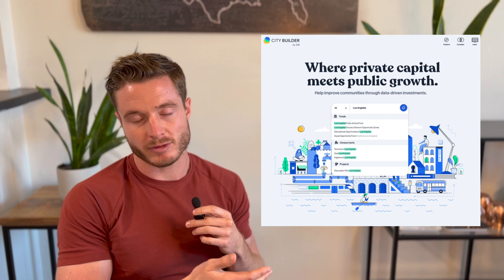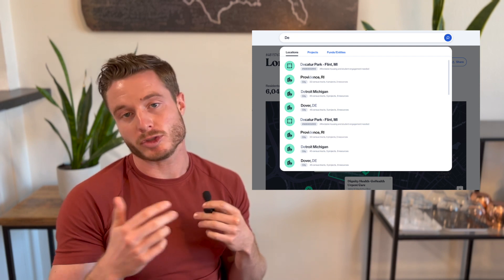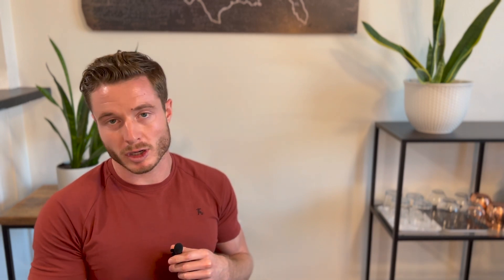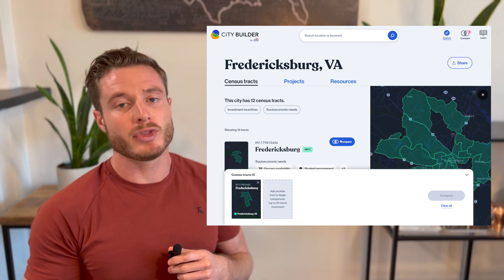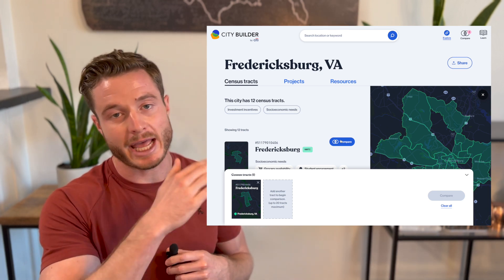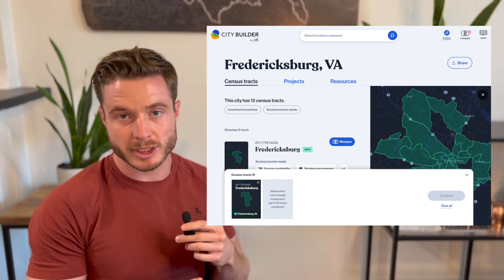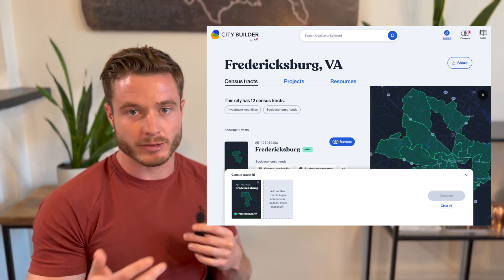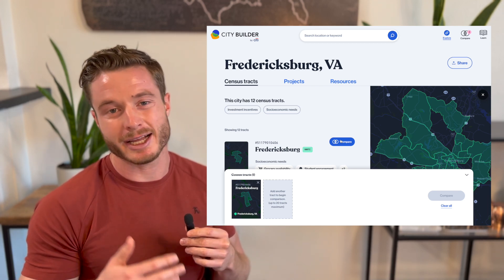How to get promoted at your first UX job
Elevate Your UX Design Skills and Get Promoted to Mid-Level: This comprehensive tutorial will teach you the strategies and techniques to perform your Junior UX Designer role to the best of your abilities. You'll gain the knowledge and skills to excel in your job and get noticed for a promotion. Learn from an industry professional and get actionable advice to improve your work. Watch now and get on the fast track to becoming a Mid-Level UX Designer.